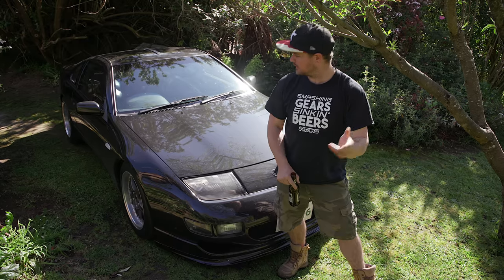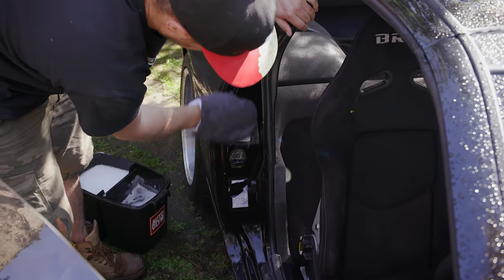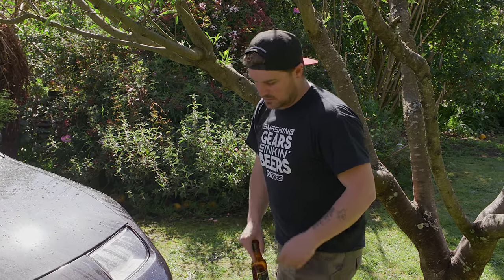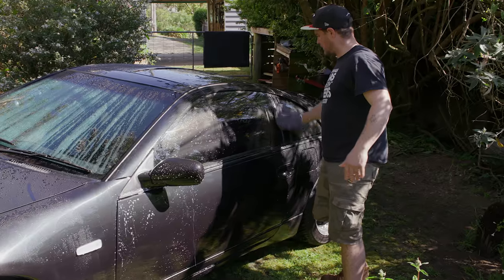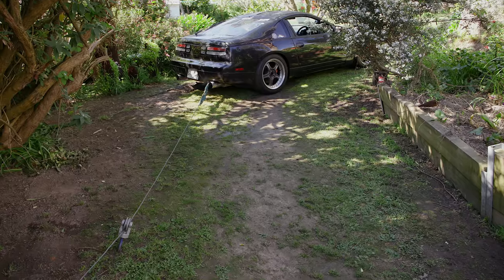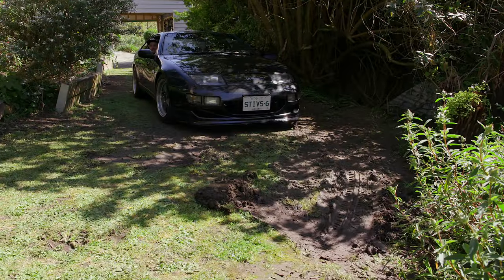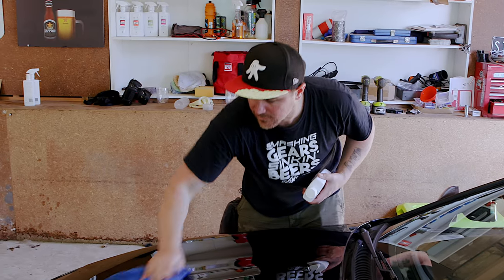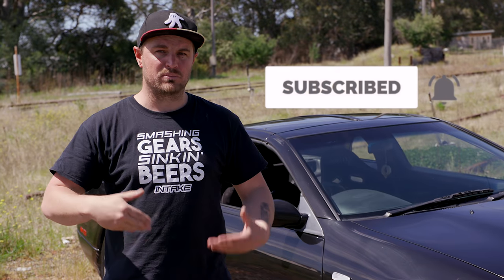Getting Bogged in my Backyard! How not to wash your car.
Intake! S1E16 - How not to wash your car!

Today on Intake! we show you the best way to destroy your lawn whilst cleaning your car after its paid a visit to the paint shop.

Project Z has just had a freshen up at the panel shop and has swirl marks and panelshop dust everywhere so in this first car cleaning episode we tackle the exterior by giving it a bit of a tub!

Grab a beer or six, kick your feet up and enjoy Episode 16 of Intake! while we destroy my back garden and throw my chickens around! Produced in conjunction with Forever Digital, join us as I smash out the build on Project Z!

We are on facebook, click below to stay up to date with whats happening in the world of Intake!